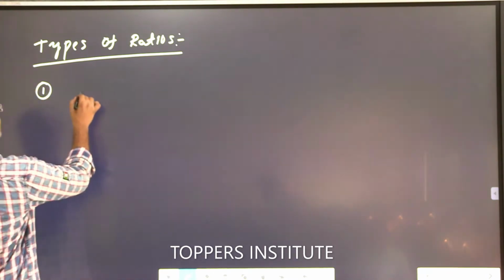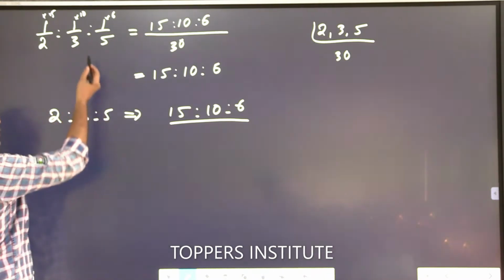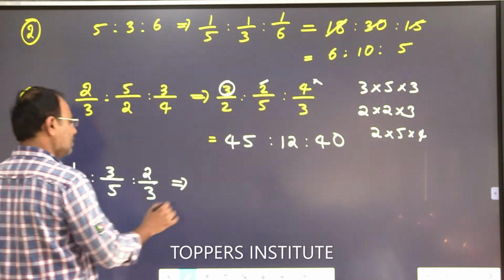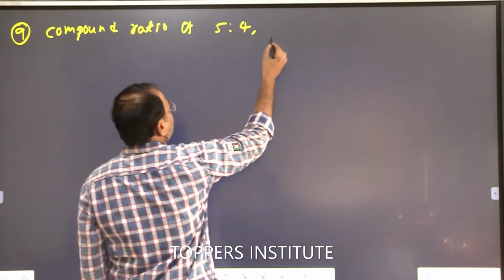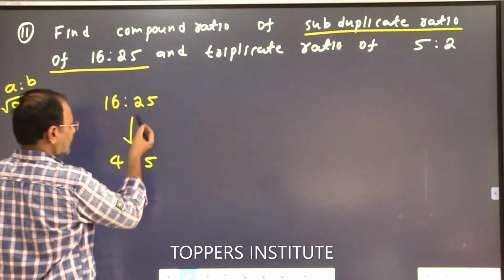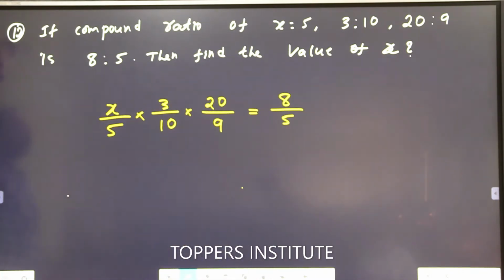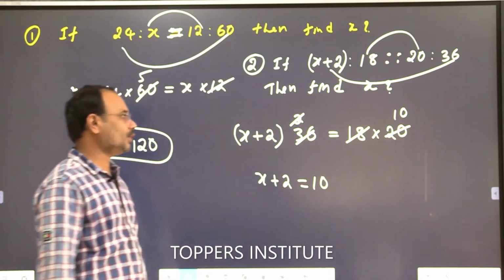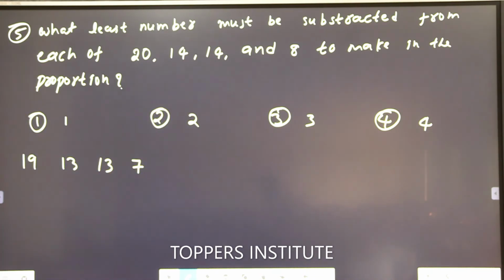RATIO PROPORTION CLASS 4 (EM)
Toppers Institute
Topper Institute Offers:-
SI / Constable
RRB
TSPSC
APPSC
For more details,